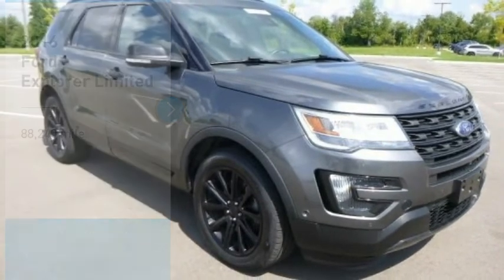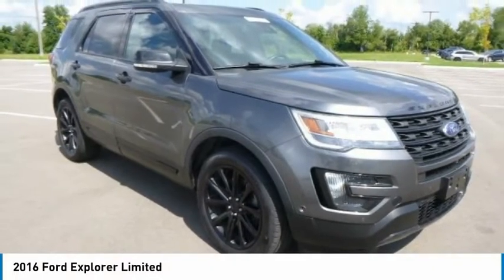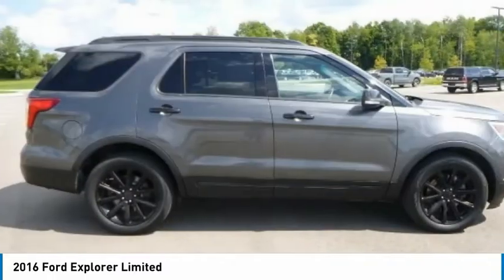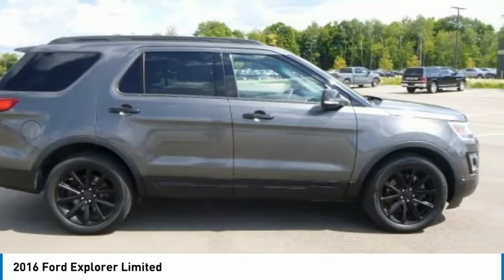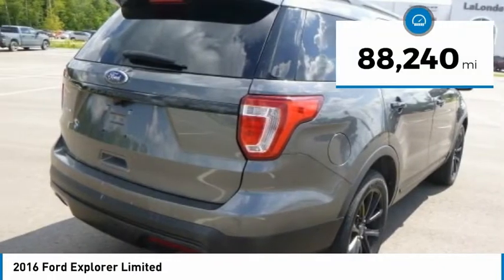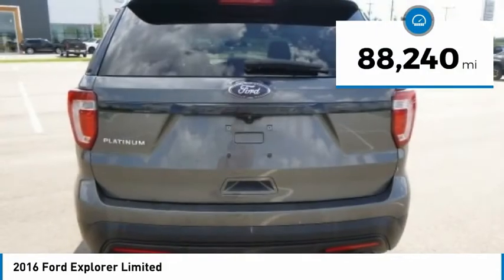2016 Ford Explorer P22181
2016 Ford Explorer Limited

2093 S Van Dyke Rd

Recent Arrival! *Navigation, *Leather, *Moonroof, *Sunroof, *Towing, *No Accidents, *Premium Audio, *3rd Row Seating, Explorer Limited, 3.5L 6-Cylinder SMPI DOHC, 4WD, Gray, Leather, 3.51 Non-Limited Slip Rear Axle Ratio, Auto High Beam Headlights, BLIS Plus Inflatable Rear Safety Belts Package, Class III Trailer Tow Package, Enhanced Active Park Assist w/Parallel Parking, Equipment Group 303A, Lane Keeping System, Multi-Contour Front Seats, Rain Sensing Wipers.brbrbrClean CARFAX. Odometer is 16042 miles below market average! 2016 Ford Explorer Limited Gray 4WD 6-Speed Automatic with Select-Shift 3.5L 6-Cylinder SMPI DOHC